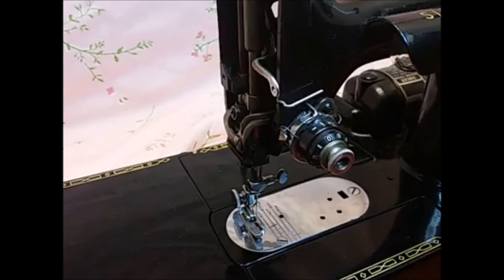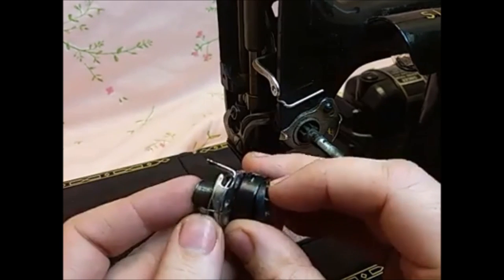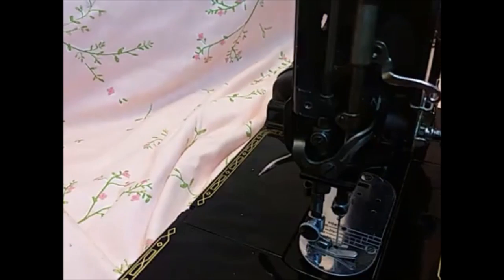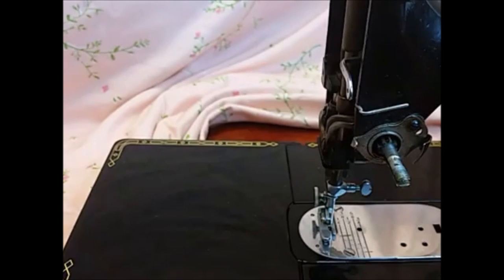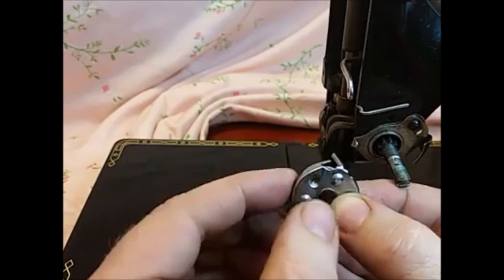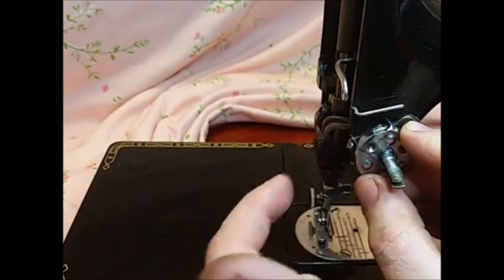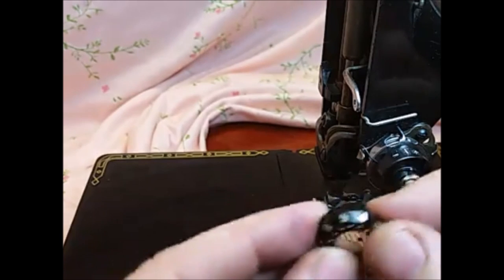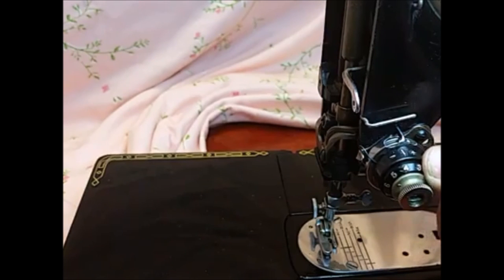How to Disassemble & Reassemble the Singer Featherweight Tension Unit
This video tutorial was made kind of spur of the moment, but it has been quite helpful on the Singer Featherweight group on Facebook. Learn how to easily disassemble and reassemble the Singer Featherweight 221 and 222K Tension Unit.